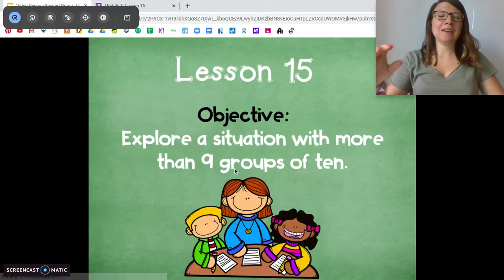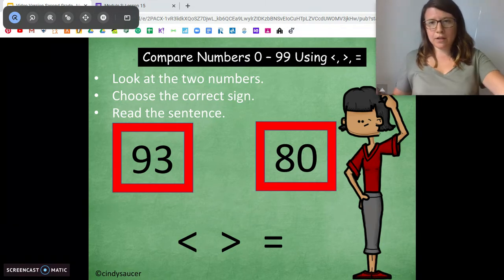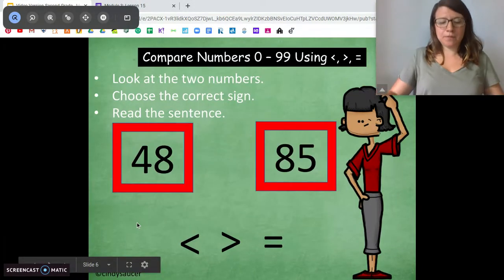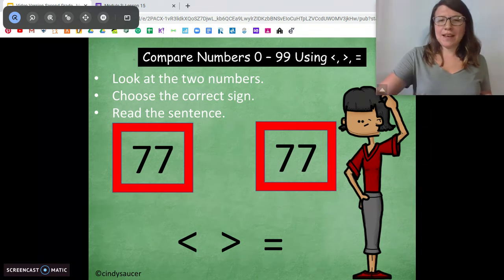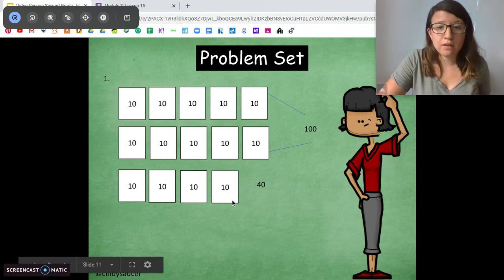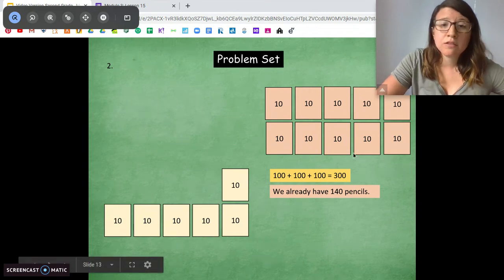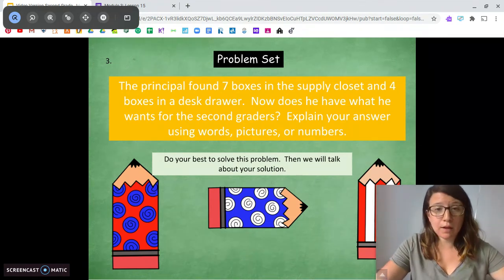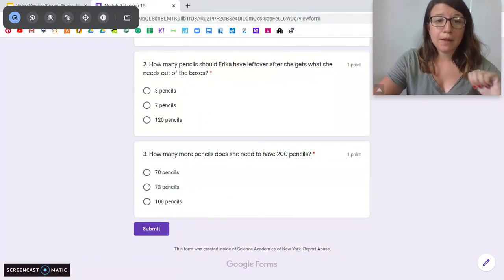Module 3: Lesson 15